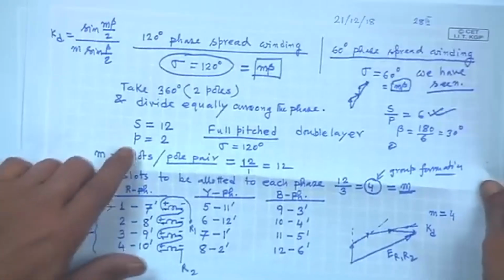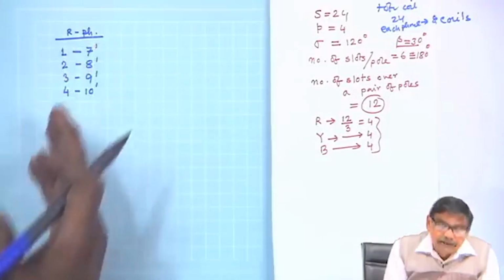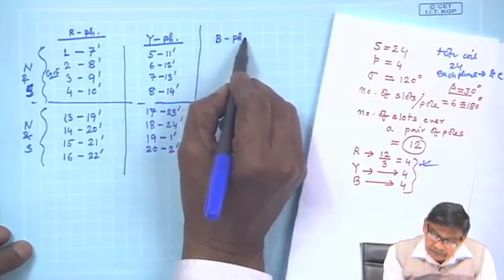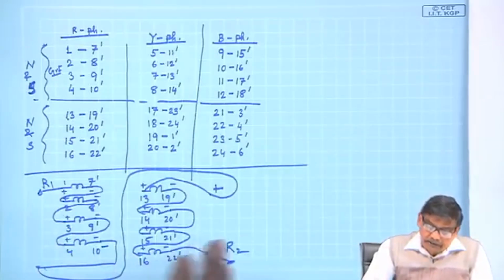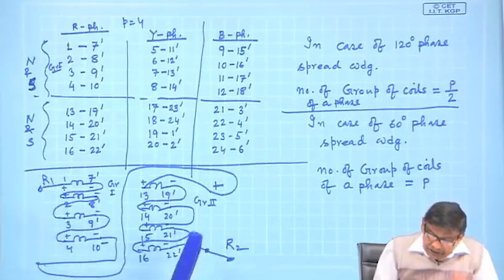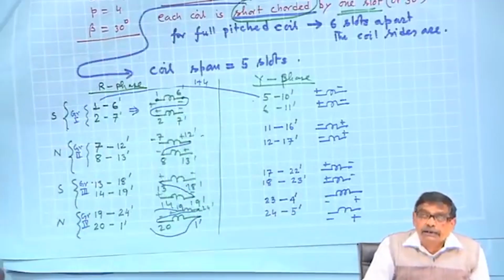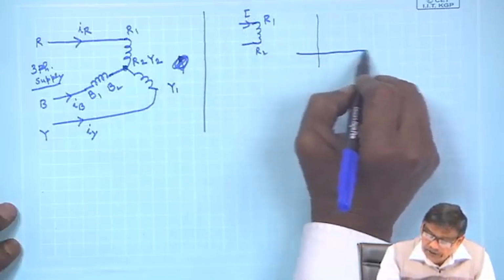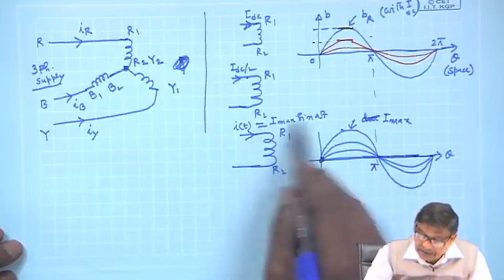Winding Table of 120 degree Phase Spread Coils and Group Connection